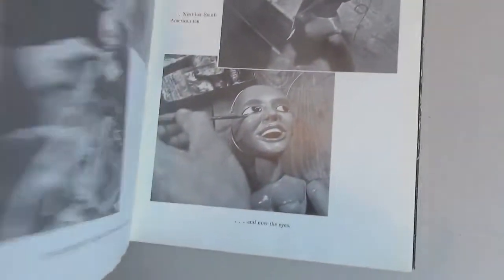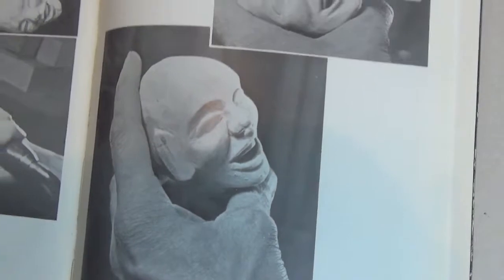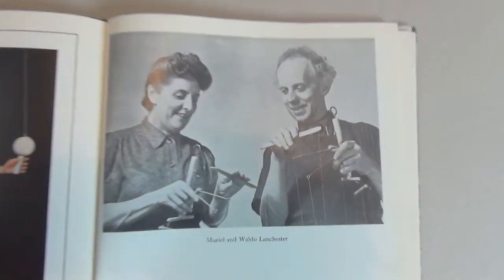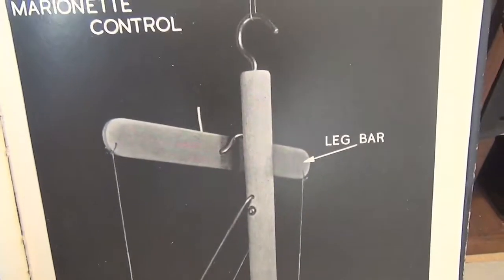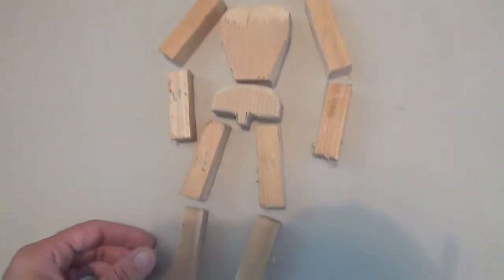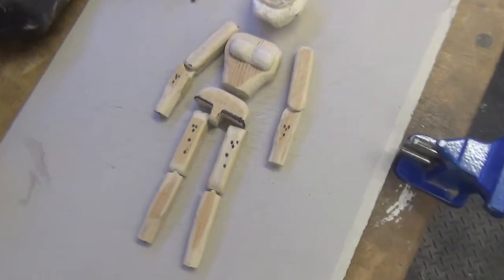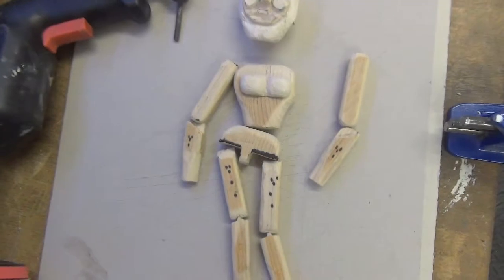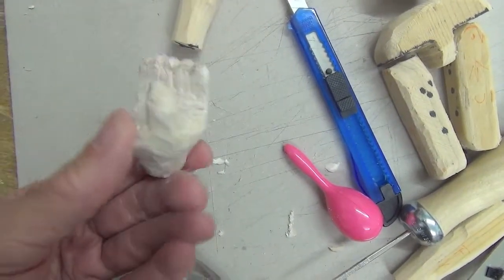Marionette - Carmen Miranda, Pt 1. Puppet, Lanchester Marionettes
My first attempt at making a wooden marionette.